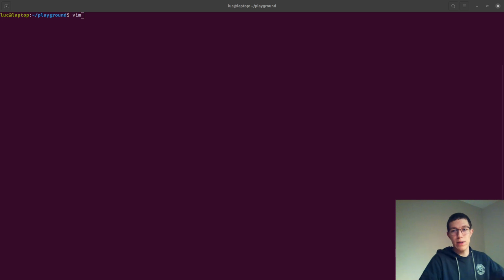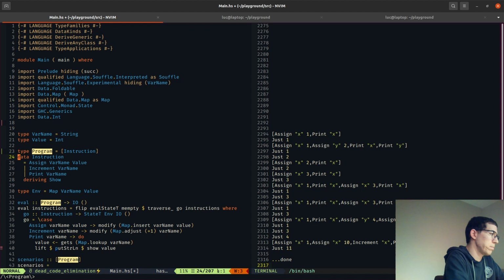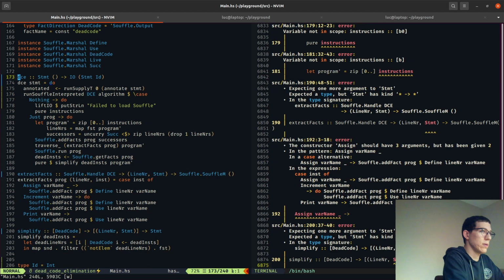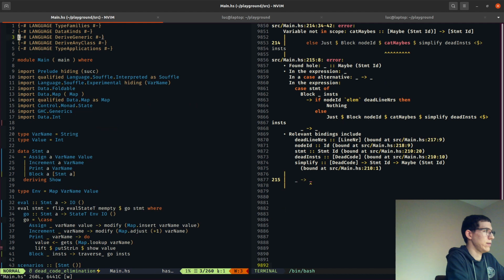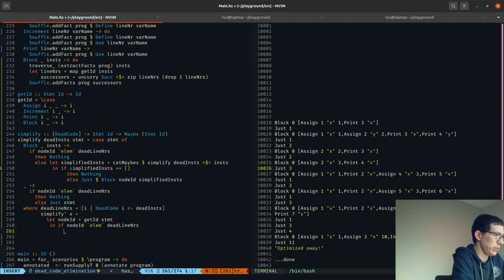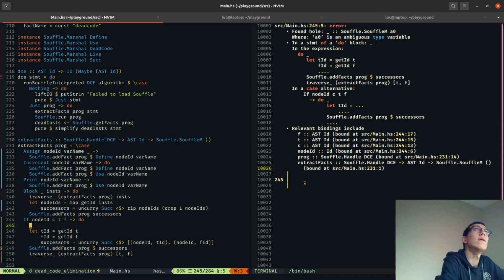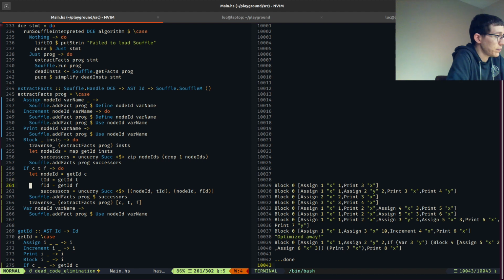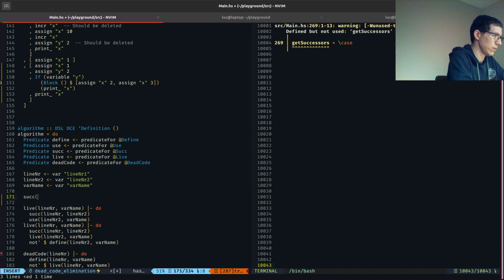[Haskell + Datalog] Let's write a compiler pass (pt2)!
In this video, I continue with writing a compiler pass for a statement-based language. I start off by introducing the dataflow-based approach I was stuck on previous video, then start adding support for block- and if-statements.